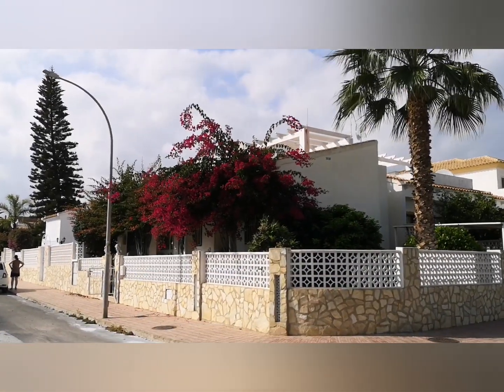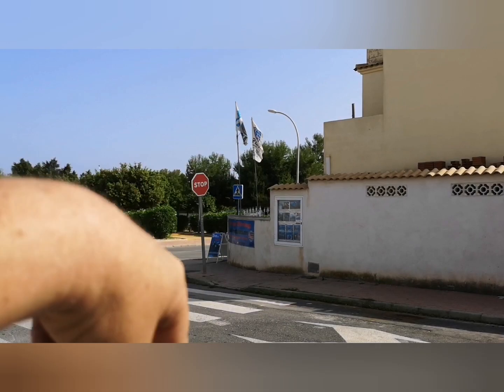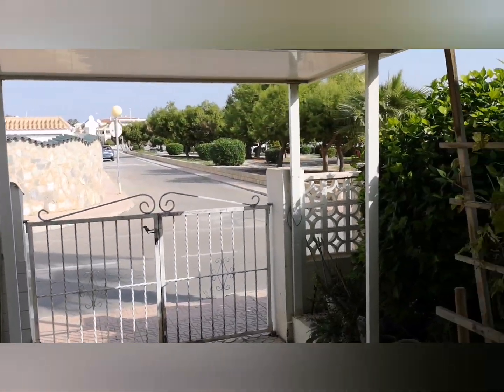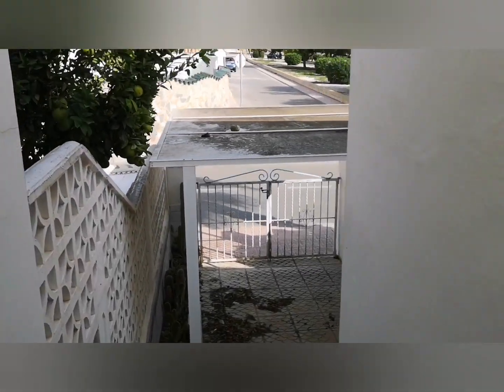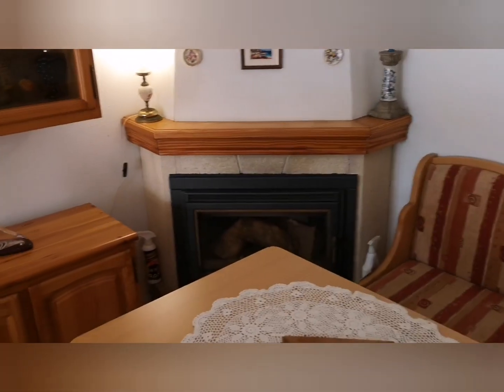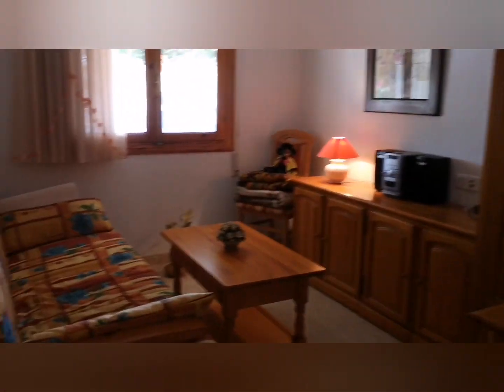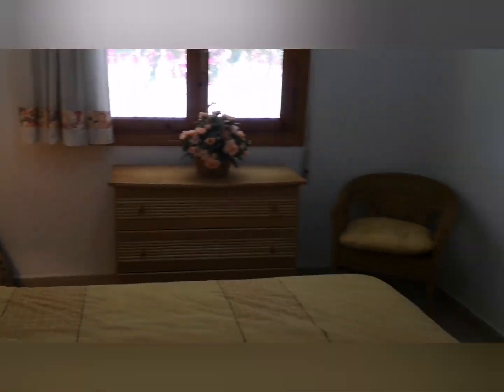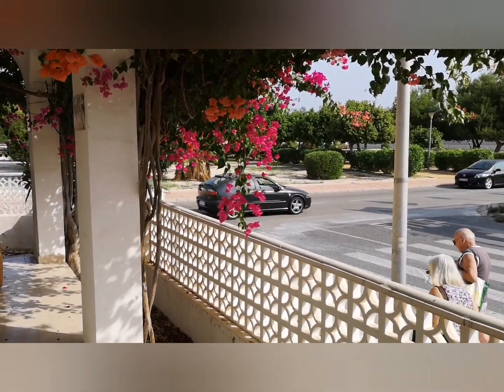Now 156,450€ was176,000€ La Florida detached 2 bed villa, driveway and roof garden.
Lilypad properties present you a lovely fully furnished detached 2 bedroom 1 bathroom one level villa with roof solarium situated in La Florida. Within a fewminutes walk to the out door pay and go swimming pool, the Emerald isle family entertainment venue. Ashort walk to all amentities bars and rsturants, supermarkets and parks. Only a 5 minute drive to La Zenia boulevard shopping center and to the beautiful beaches of Playa Flamenca. To view this on our website click the